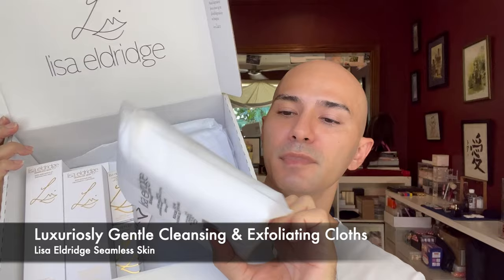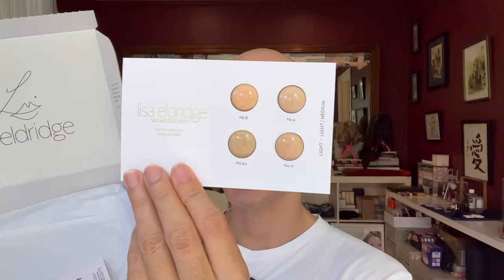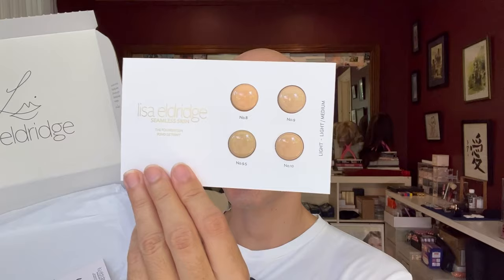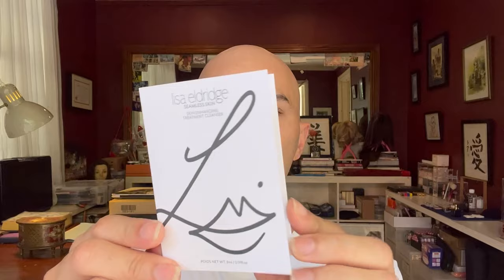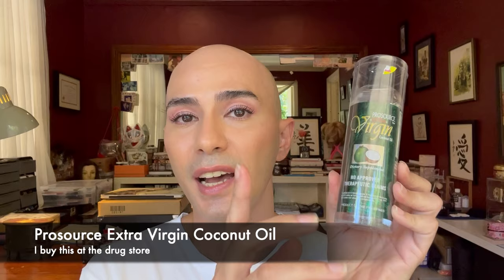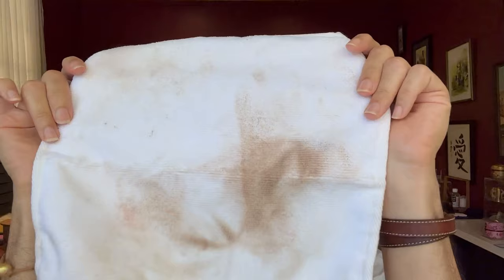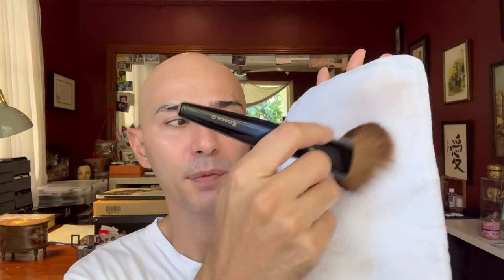Getting To Know The Lisa Eldridge Seamless Skin Mist and Cleanser!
for more content.

Here are links of some products/used mentioned in the video:

Skin Care:
Tree of Life Beauty Vitamin C Serum
Tree of Life Beauty Vitamin C Eye Gel

VMV Hypoallergenics:
Cleanser: Hydra Balance Gentle Cream Cleanser
Toner: Super Skin 3 Monolaurin + Mandelic Acid Toner
Targeted Toner Treatment: ID Bump-Free Toner
Mattifying Gel: ID Monolaurin Gel
Sunscreen: Armada Sport 70
Available at:

Lisa Eldridge Seamless Skin Products:
Skin andMakeup Enhancing Mist
The Foundation No.16
Enlivening Blush in Pink Poetry
Elevated Glow Highlighter in Solar Light
Eyeshadow Palette in Muse
Liquid Lurex in Bianca
Luxuriously Lucent in Kitten Mischief
Luxuriously Lucent in Night Thoughts
Skin Enhancing Treatment Cleanser
Luxuriously Gentle Cleansing and Exfoliating Cloths

Concealer:
Laura Mercier Secret Camouflage Concealer Duo – 3N

Finishing Powder:
Guerlain Meteorites Dore

Eyebase:
Nars Smudge Proof Eyeshadow Base

Eyeliner:
Make Up For Ever Artist Color Pencil Limitless Brown (608)

Bobbi Brown Long Wear Gel Eyeliner – Black Ink

Brows:
Strokes Beauty Lab Microblade Pen Perfector – Graphite:
K Palette Real Lasting Eyebrow – O2

Lip Liner:
Make Up For Ever Artist Color Pencil Completely Sepia (602)

Mascara:
Maybelline The Falsies Lash Lift (waterproof) – Very Black

Evian Brumisateur

Brushes used:
Chikuhodo:
R-LQ4
Chocolate 5-Piece Set

Bisyodo:
FU-ES

These can be purchased through Fude Beauty. . Just key in their names on the search bar to find them.
to get ￥2000 off your FIRST order from Fude Beauty.

Sonia G:
Fusion Eye Jumbo Worker
Sonia G Hinoki Set
Fan Pro
Buffer Pro
Jumbo Bronzer
Smudger Two

Yachiyo Round Large
G5533
J146
(American Site – Ships World Wide)
(Japan Site – Ships World Wide)

Fun Facts about me:
Age: 41
Skin Type: Combination to Oily Skin with warm medium tones and Olive undertones.